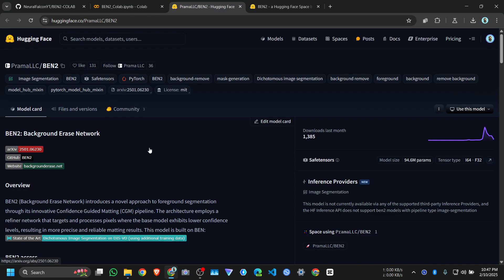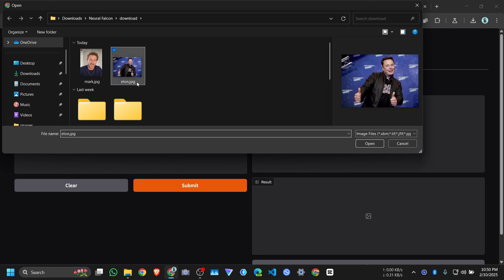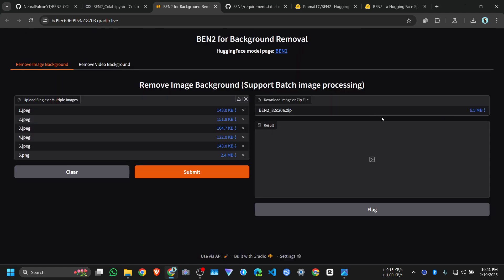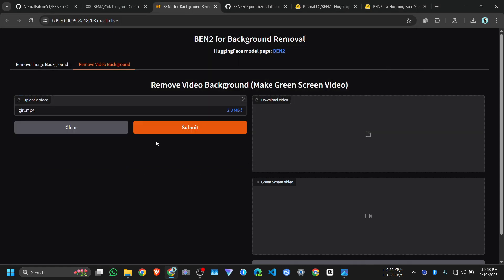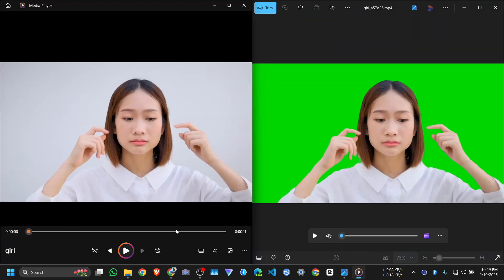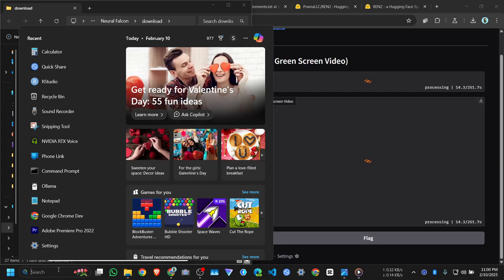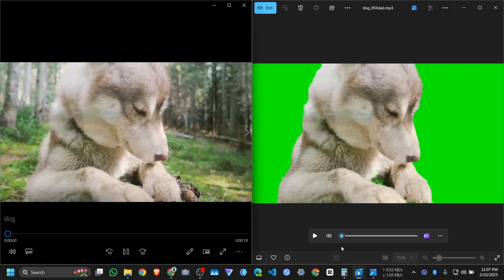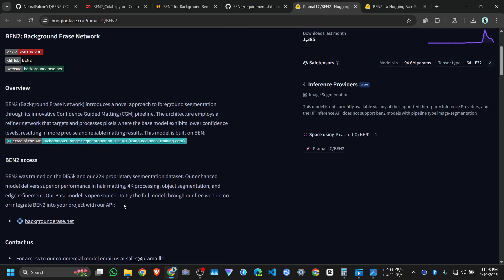BEN2 AI Background Removal: Remove Backgrounds from Images & Videos | Google Colab Tutorial